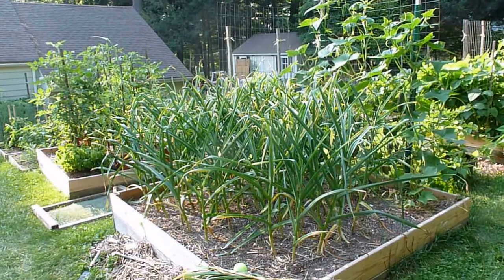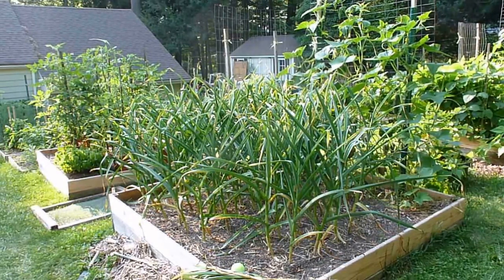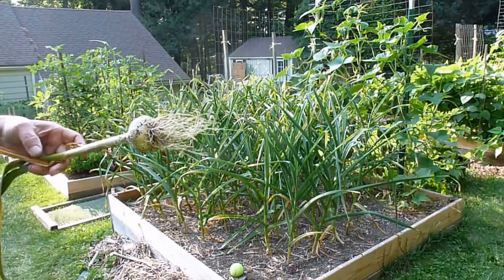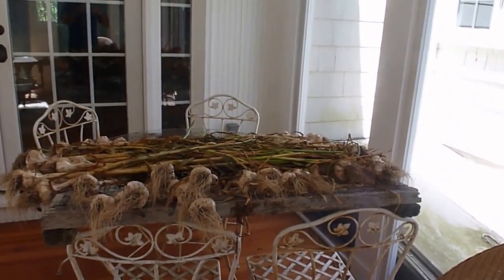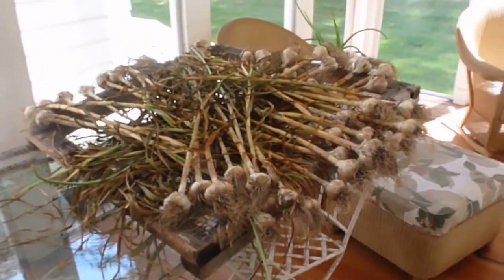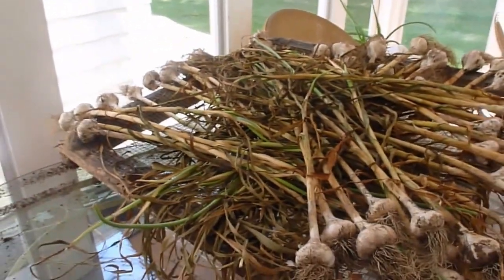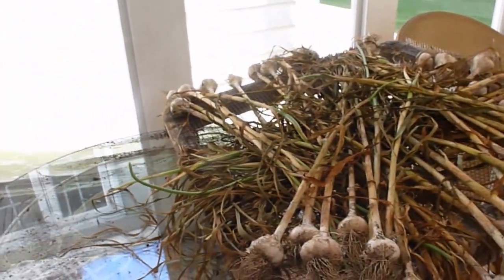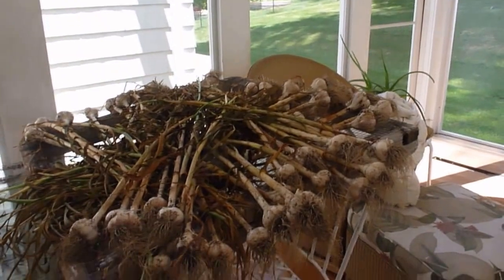Garlic Harvest 2015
This is my first garlic harvest. I planted these around Halloween 2014 and although I have planted garlic in the springtime in previous years this was my first successful planting and harvest.